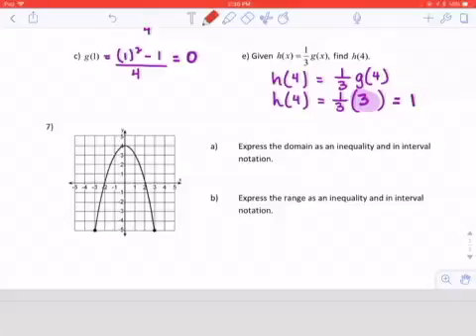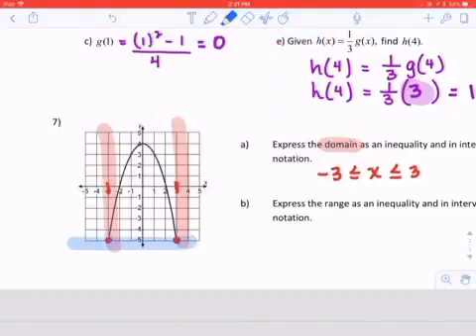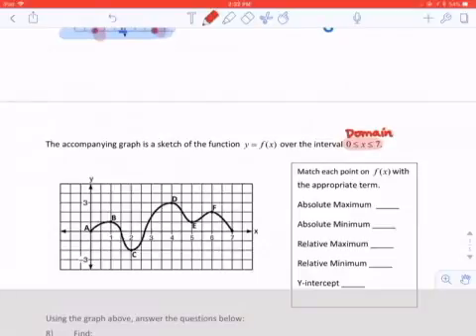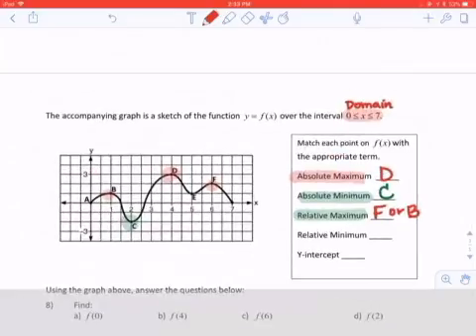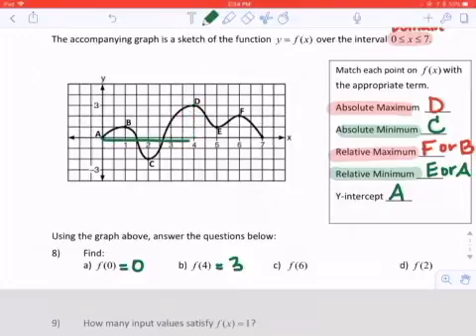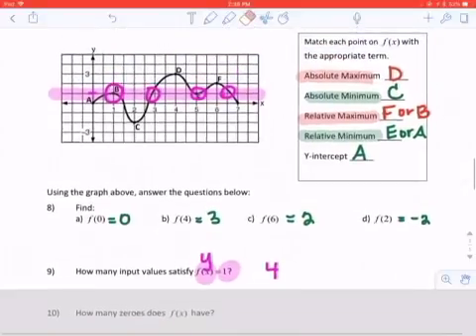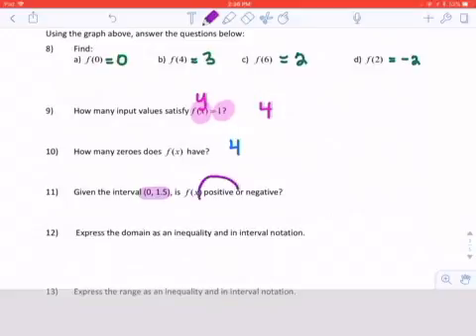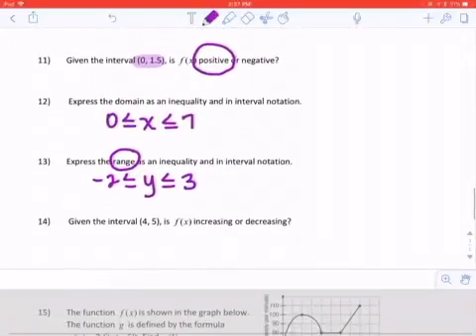Weds 12-20 (2)